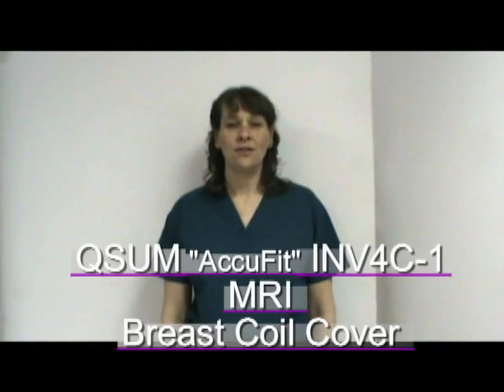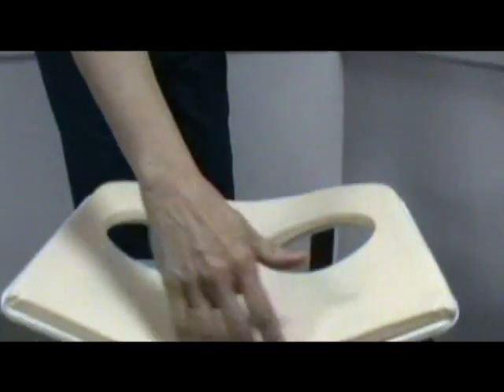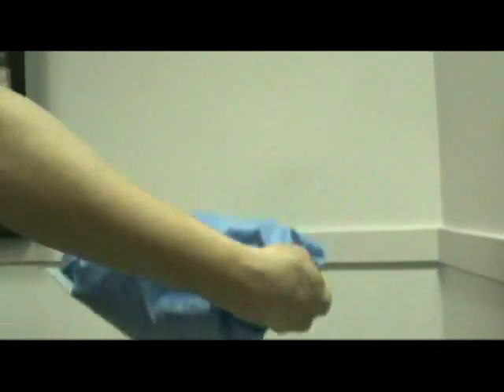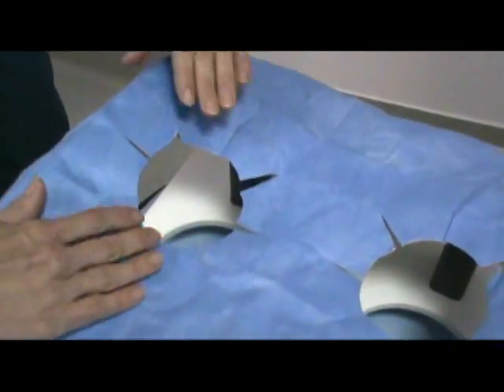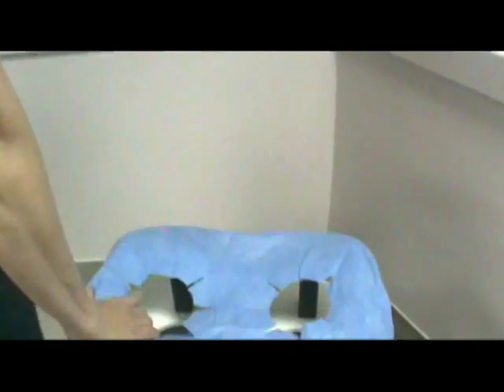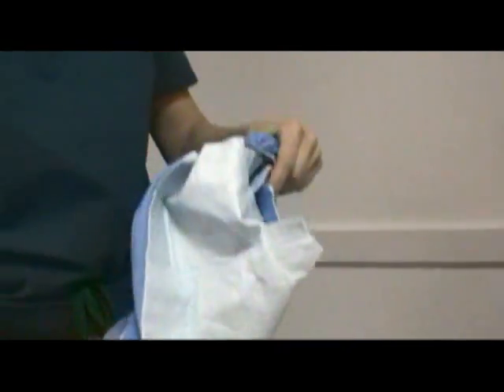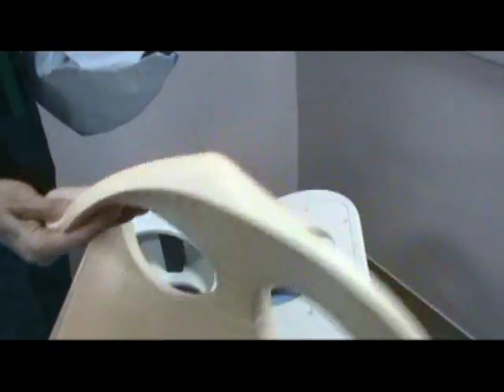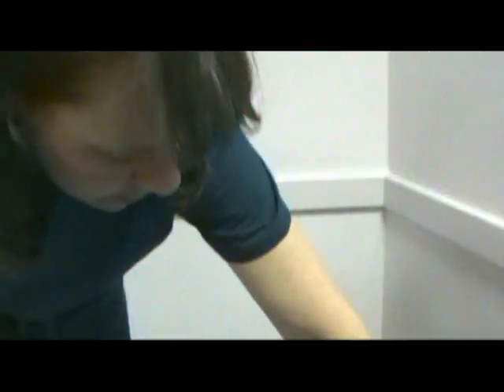QSUM INV4C-1 MRI Breast Coil Cover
Instructional video on "How to Install" the QSUM INV4C-1 MRI Breast Coil Cover.  Developed by technologists who perform the procedures, it is cost effective and practical.  Forget the "sheets", reduce clean-up and procedure turn-around time!! Draping the entire system protects the patient and medical staff from infectious diseases transferred from equipment padding.